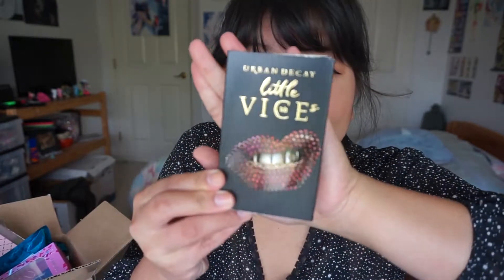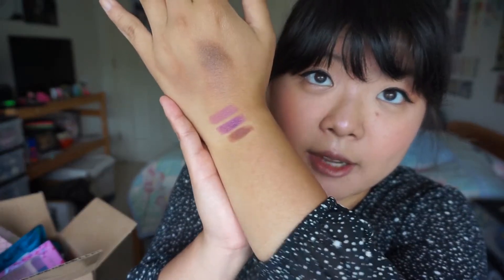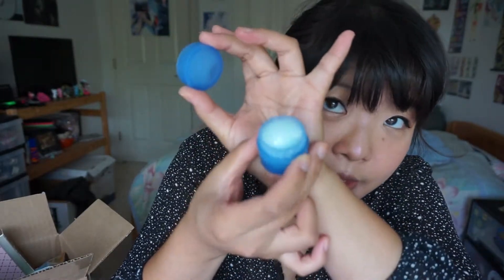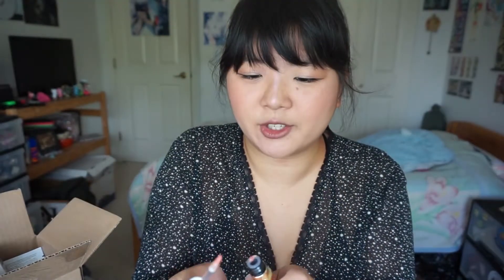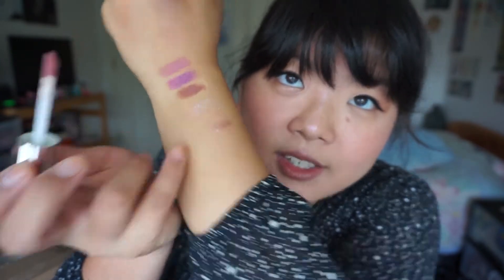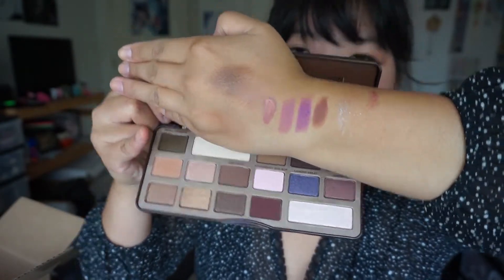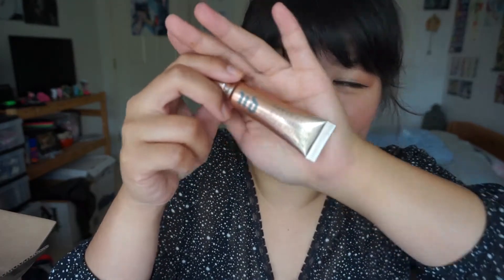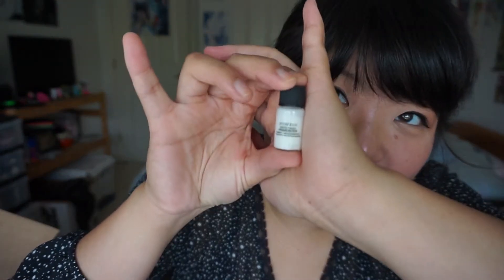🌞 SUMMER SEPHORA HAUL - MAKEUP, SKIN CARE, HAIR CARE etc. 🌞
🌞 Hello sunny peeps 🌞

The Sephora VIB sale was but a month ago but here I am...spending my hard earned money at Sephora AGAIN because there are some good deals on the website atm...

Sephora pretty much owns my soul lol! Enjoy the haul :D

Items Mentioned (not in order):
1) Urban Decay Little Vices Lipstick Kit
2) LANEIGE Hydration Kit
3) Sephora Favorites Give Me Some Nude Lip
4) Urban Decay Eyeshadow Primer Potion - Minor Sin
5) Smashbox Iconic Photo Finish Foundation Primer Mini
6) Anastasia Beverly Hills Blush Trio in Berry Adore
7) SEPHORA COLLECTION Moisturizer in Rose
8) MILK MAKEUP Kush Mascara trial size - 0.10 oz/ 3 mL
9) Briogeo Rosarco™ Repair Shampoo
10) Briogeo Don’t Despair, Repair!™ Deep Conditioning Mask
11) Benefit Cosmetics The POREfessional Face Primer
12) Smashbox Photo Finish Primerizer
13) Too Faced The Chocolate Bar Eyeshadow Palette
14) Too Faced Hangover Replenishing Face Primer
15) Caudalie Vinoperfect Radiance Serum
16) Lancôme Énergie de Vie The Smoothing & Plumping Water-Infused Cream
17) tarte Rainforest of the Sea™ mermaid skin™ hyaluronic water serum trial size - 0.34 oz/ 10 mL

Editing Software: Adobe Premiere Pro CC